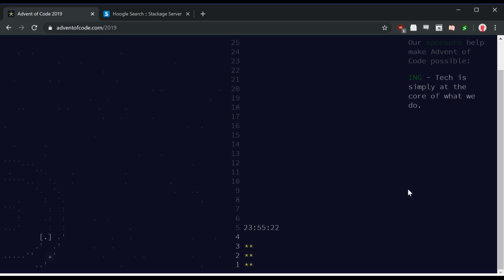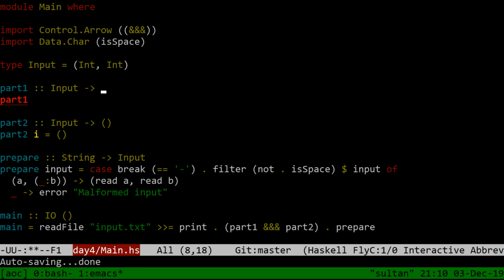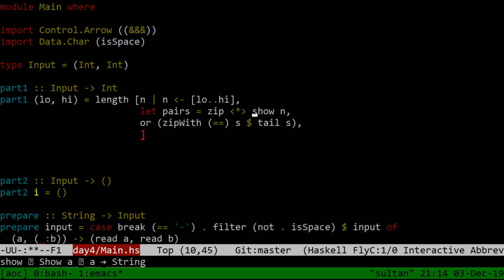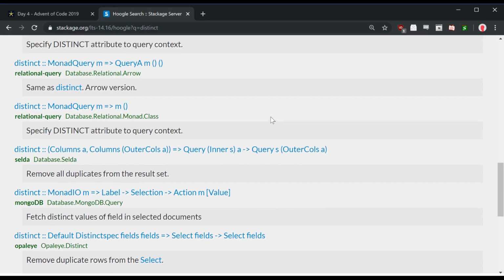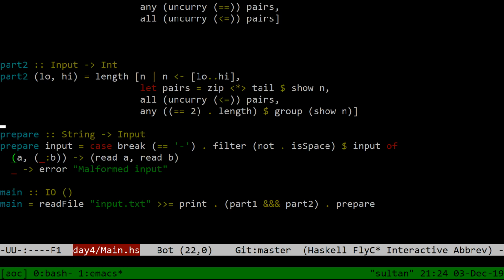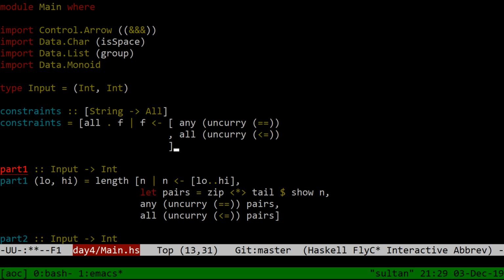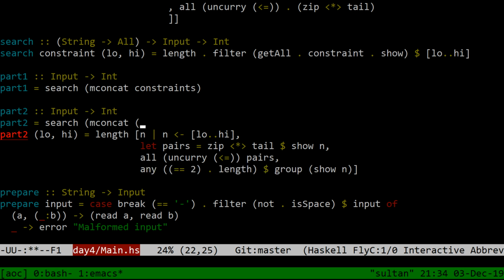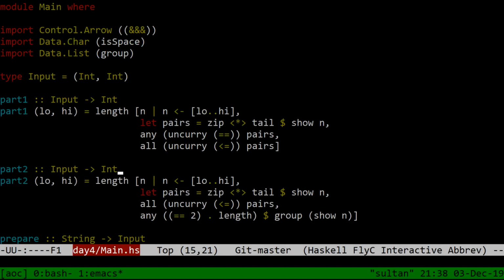[Advent of Code] 2019, day 4 (Haskell)